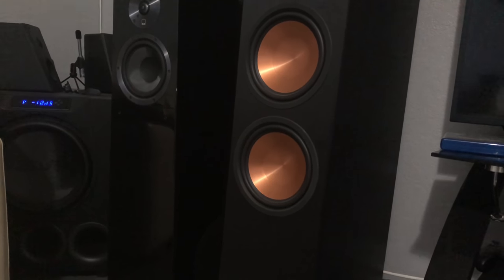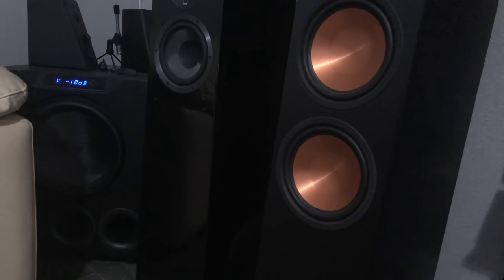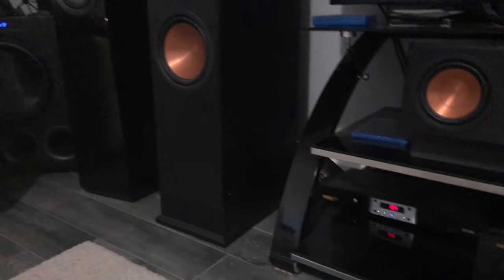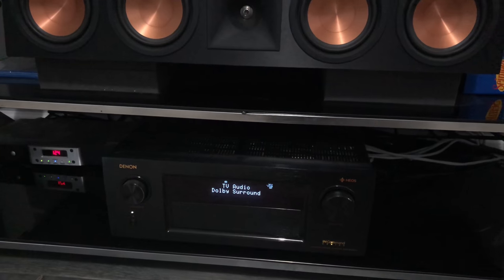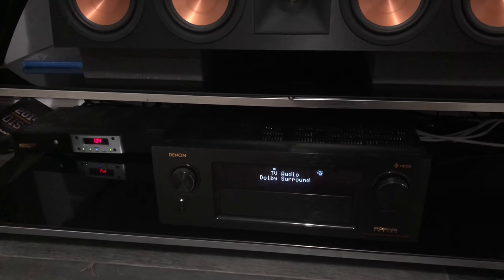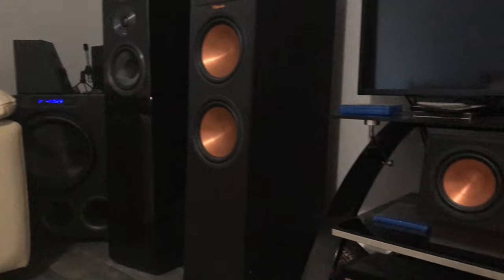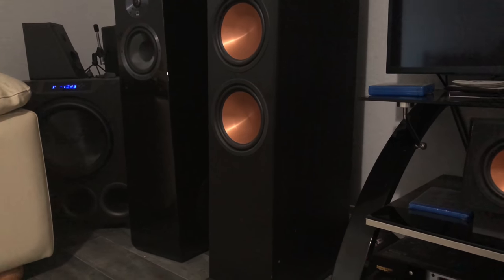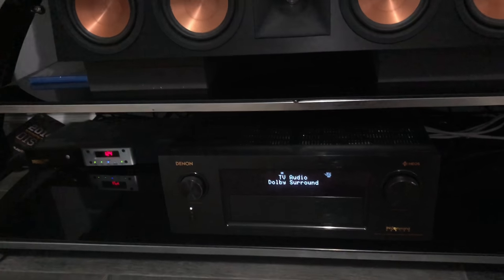How I Blew Up My Denon AVR-X6300H. Don’t Do This!!!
How I Blew Up My Denon AVR-X6300H. Don’t Do This!!! The Subwoofer preouts blew on the Denon. Sounds terrible but thats what  a good warranty is for.

Its EASY! Go to page and click SEE OFFERS to get what you like.

Like my setup? You can buy this 11 channel home theater and more! Don’t see what you like? Just ask!
You buy something, let me know and I'll give you a shout out in a Video!! These are all things that I have owned or own and I can vouch for their quality and performance. In other words, they are ThatHomeTheaterDude approved!

**Everything SVS**
SVS Ultra towers

I don’t own these speakers yet, but I have done many demos with them and I am buying them soon
SVS Ultra Center

SVS Ultra Bookshelves

SVS Ultra Surrounds

SoundPath Isolation System. You will need a set of 4 for a SEALED subwoofer and a set of 6 for the PORTED models….

Sanus Speaker stands. These are great and people ask about them all the time. They are heavy duty and have cork insulators …

4k blu ray player …

Accessories

Recording equipment
Zoom H1N…
Mini DSP Umik-1